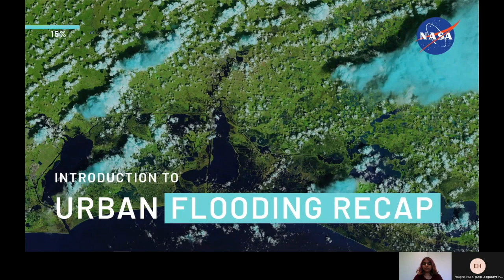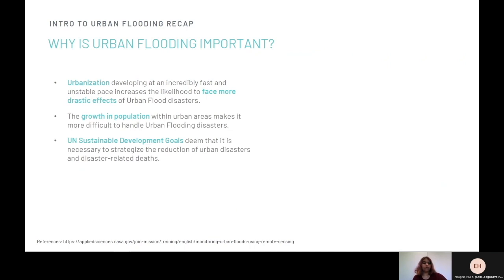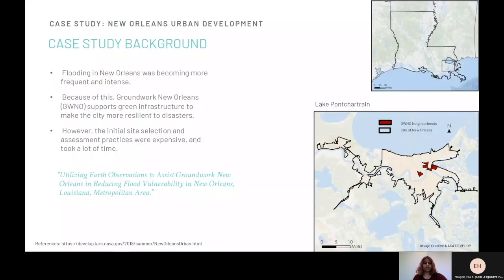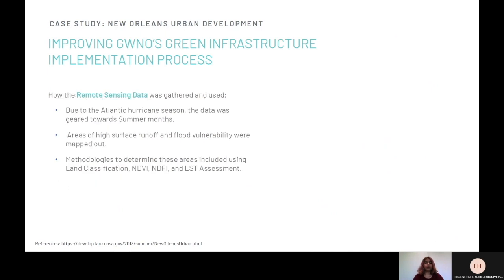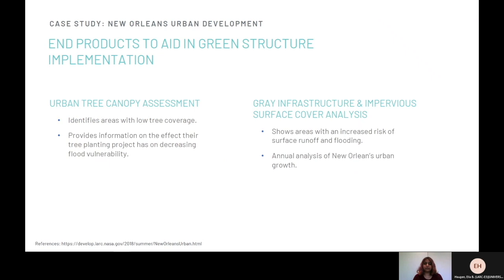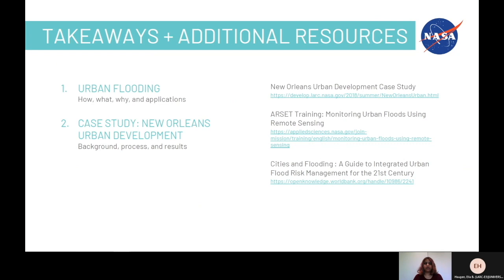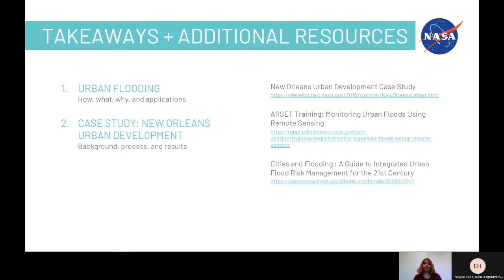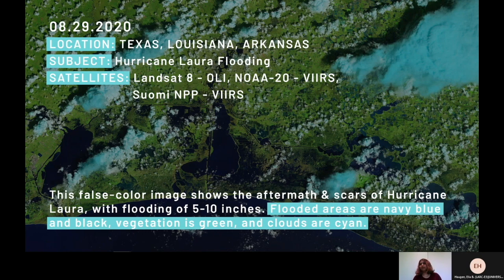Exploring Your City from Space: Part 6 - Urban Flooding